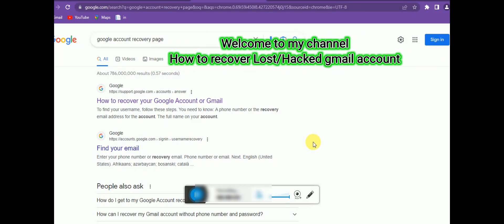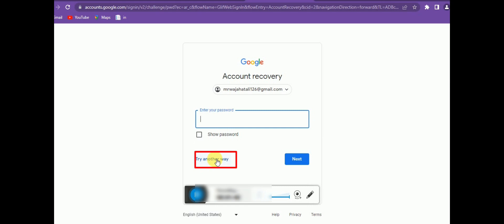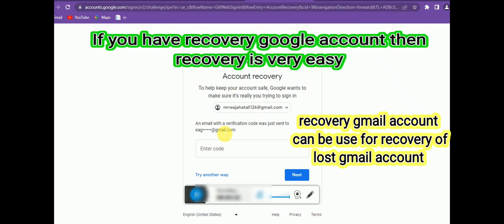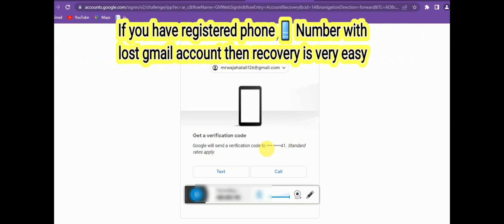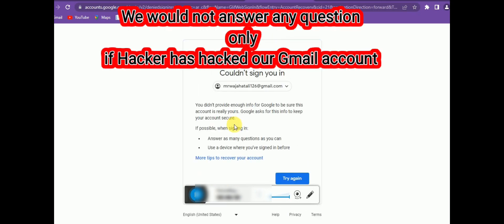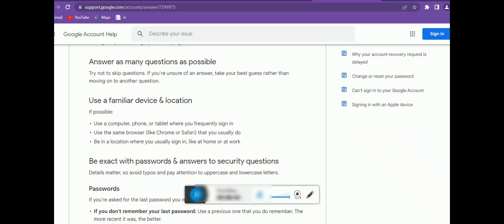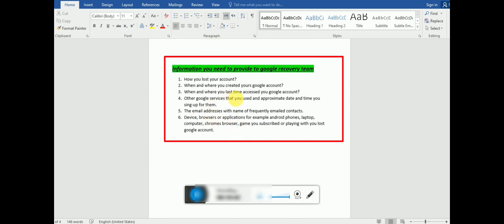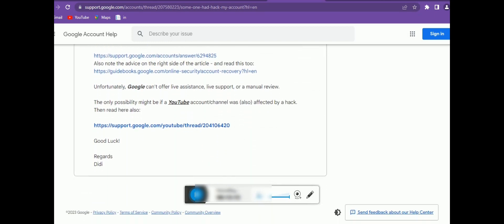Gmail account recovery 2023 | gmail account hacked | Google account Recovery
How to recover lost gmail account
INTRODUTION:
In this educational video, we will guide you step-by-step on how to recover a lost or hacked Gmail account. Losing access to your email can be a major concern, but with our tips and tricks, you'll be able to regain control and safeguard your valuable information. Watch now to learn the necessary steps and ensure the security of your Gmail account. Don't miss out on this valuable education and information

如何恢復被黑或丟失的 gmail 帳戶.
Comment récupérer un compte gmail piraté ou perdu.
Как восстановить взломанную или утерянную учетную запись gmail.
Cómo recuperar una cuenta de Gmail pirateada o perdida.
Saldırıya uğramış veya kaybolan gmail hesabı nasıl kurtarılır.
Buzilgan yoki yo'qolgan Gmail hisobini qanday tiklash mumkin.
Meriv çawa hesabê gmail-a hacked an windabûyî vedigire.
如何恢复被黑或丢失的 gmail 帐户.
Ինչպես վերականգնել կոտրված կամ կորցրած gmail հաշիվը.

كيفية استرداد حساب Gmail المخترق أو المفقود.

Hoe om gekapte of verlore Gmail-rekening te herstel

هک شوي یا ورک شوي جی میل حساب بیرته ترلاسه کولو څرنګوالی.

ہیک یا کھوئے ہوئے جی میل اکاؤنٹ کو کیسے بازیافت کریں.
जीमेल अकाउंट कैसे रिकवर करें
हैक या गुम हुए जीमेल अकाउंट को कैसे रिकवर करें

Please recover my google account,
recover a hacked a account,
gmail account recovery,
easy account recovery,gmail account recovery
google account recovery form, gmail recovery form
tow steps verification problem.
what information to provide to google for account recovery